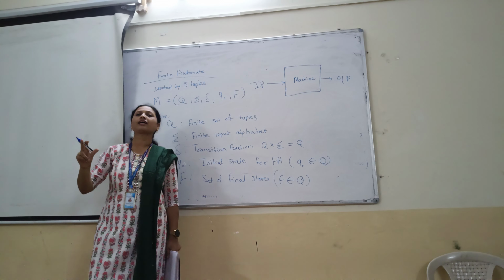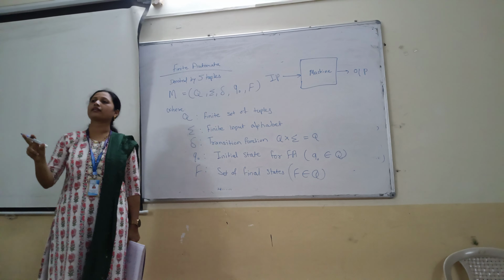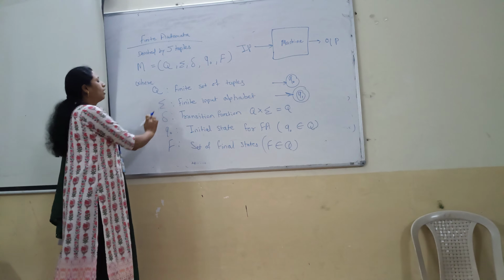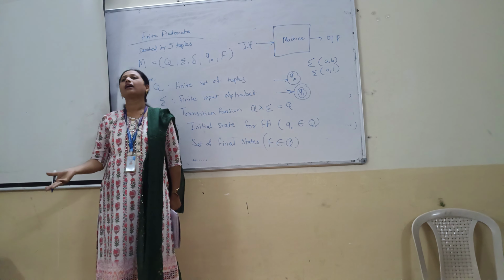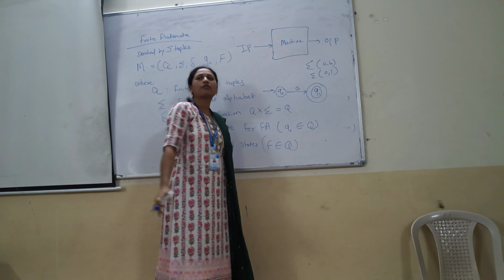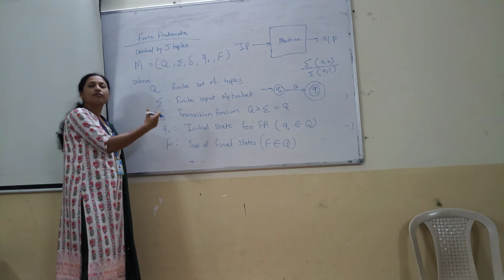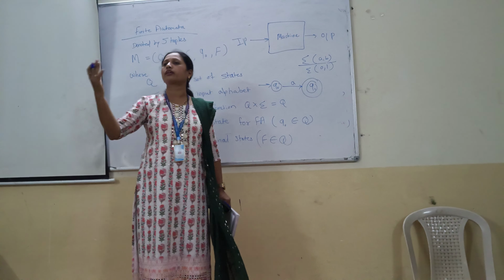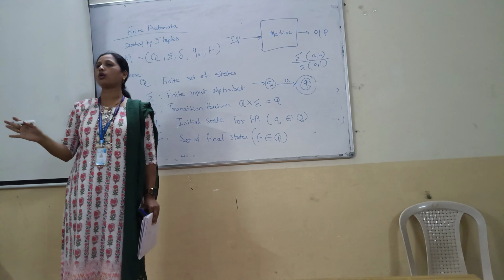DFA(Deterministic Finte Automata)